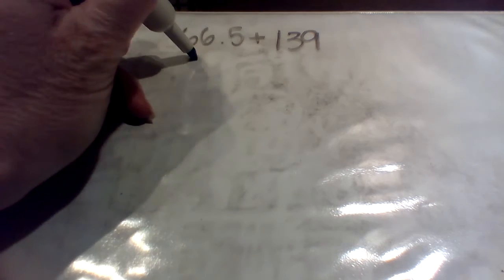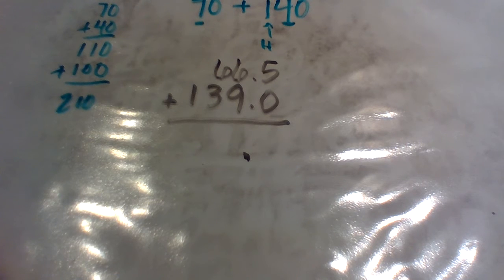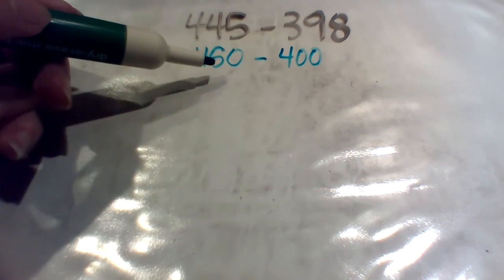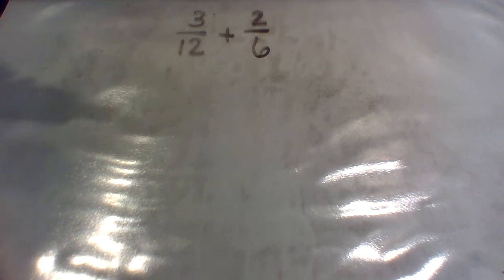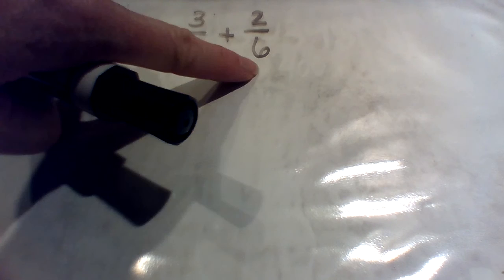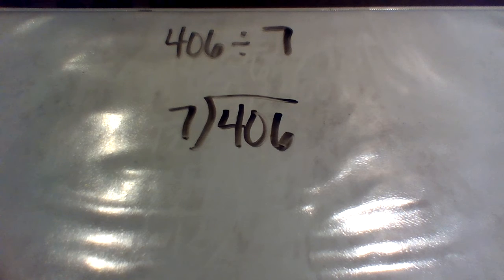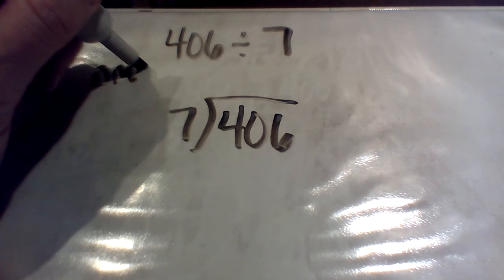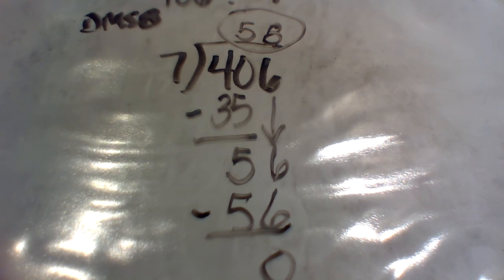Tuesday calculations - Decimal/whole # +/-, fraction +, whole # division